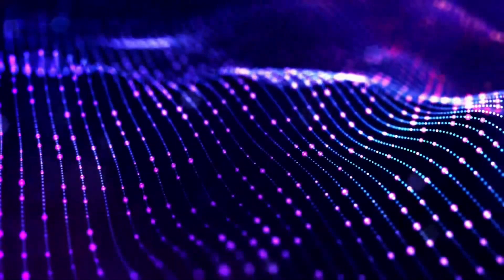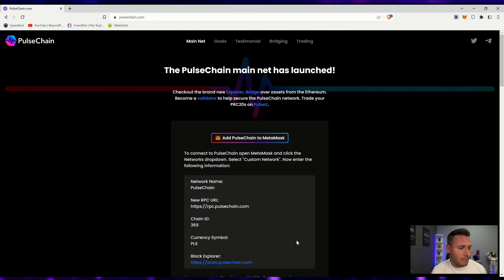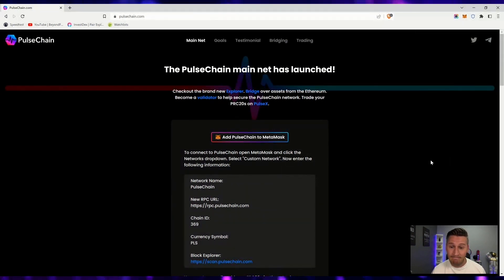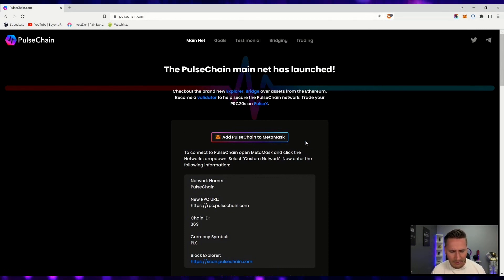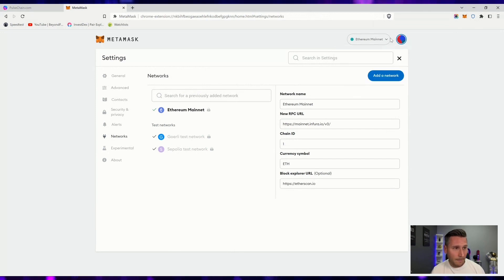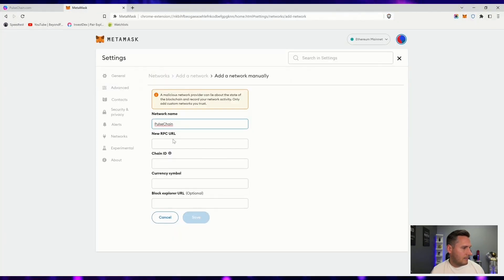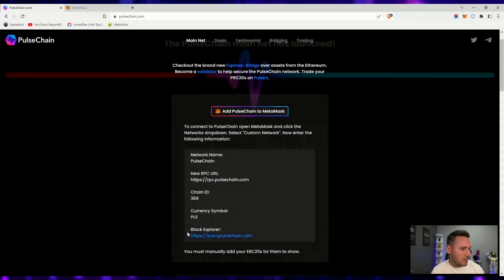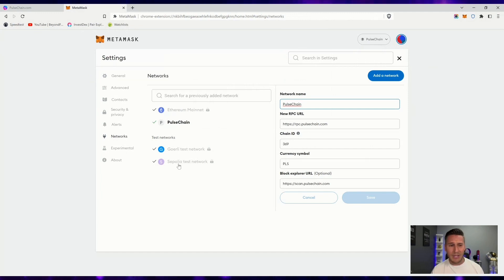How to Add PulseChain Network to Metamask (Quick & Easy Tutorial)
This video tutorial shows you how to add the custom PulseChain Network to Metamask quickly and easily.

If you're wondering how to add PulseChain Network to your Metamask wallet, you're not alone! Well, I've got everyone covered…

I fully understand the importance of having a clear and straightforward explanation, so I've made sure this tutorial is quick and easy to follow. It's literally as simple as clicking a button or performing a few steps to better understand how custom Networks are added to Metamask.

Personally, I prefer the manual approach because it allows me to have full control and visibility over any changes being made. After all, your crypto wallet contains your digital assets so it's essential to prioritize safety and security.

Let's get you on the fast track to trading on PulseChain together.

📣 Don’t forget to join the official BeyondFOMO Telegram to provide feedback on this video, discuss (and share your favorite) large caps, altcoins, NFTs, metaverse and other crypto related content

Your PulseChain journey starts here!

Timestamps
00:00 Intro
00:23 Disclaimer
00:30 The "One Click Method"
01:50 The Manual Method (Preferred)
04:22 Outro & Social Links